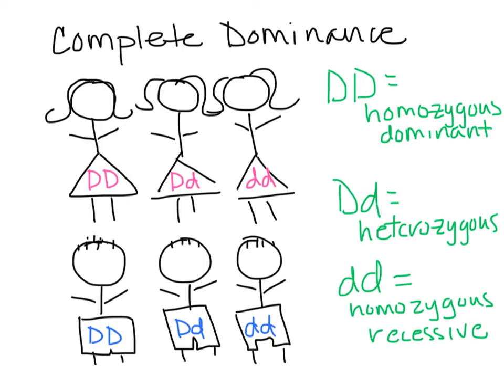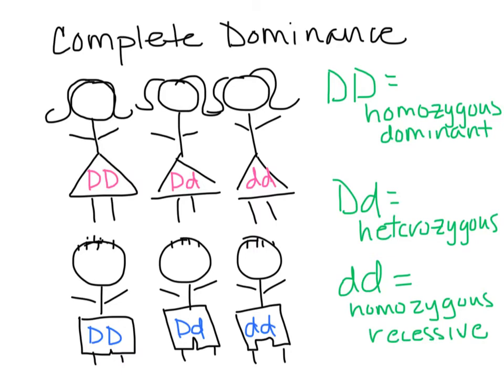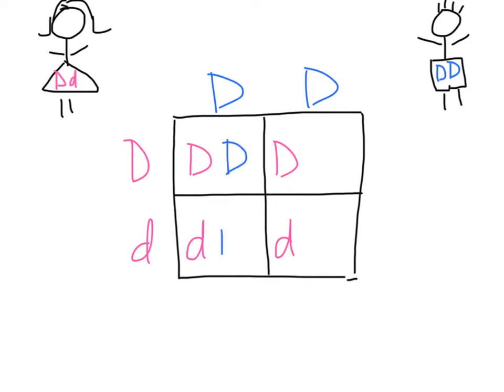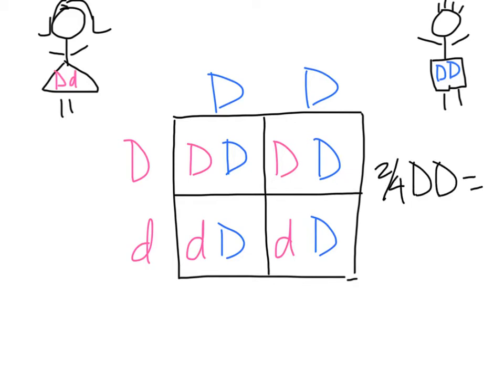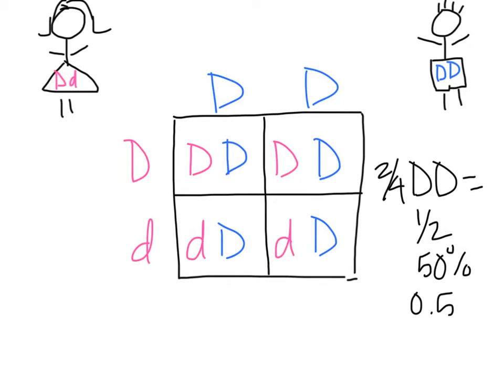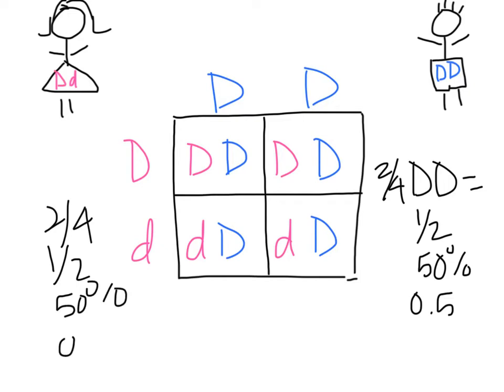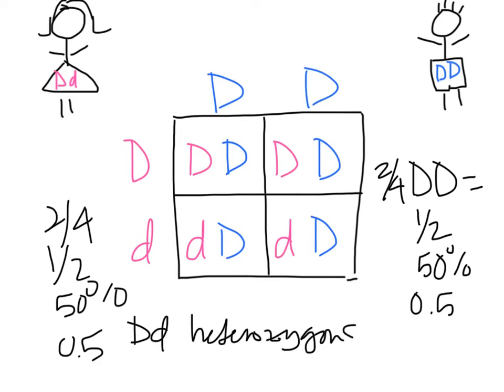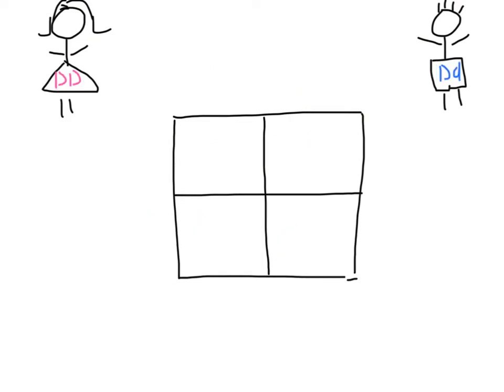Biol 107 Tutorial complete dominance hetero homo dominant